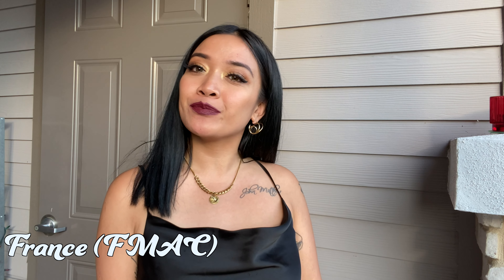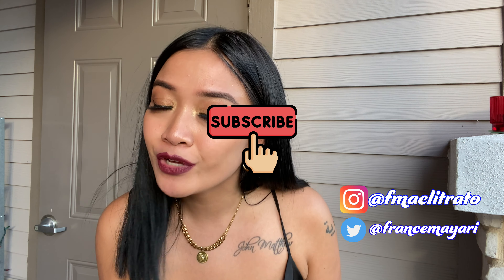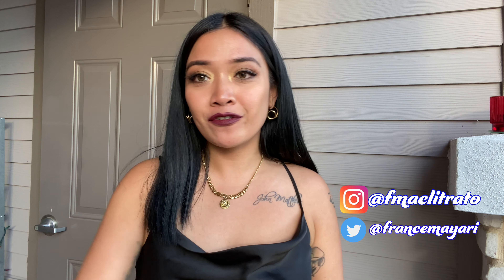Photoshoot with a male model | Behind the Scenes and Results!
Hey everyone!

It's France, back at it again with another behind the scenes and results from a photoshoot I did. This time, I have a male model :)

Cameras Used:
Canon T7i
Canon Lens 50 mm 1.4
Canon Sure Shot
Film roll used Kodak 200

Follow Will
Twitter Instagram @willtaliaferro